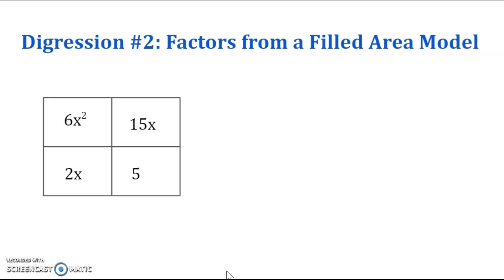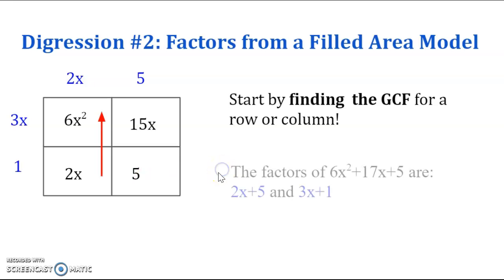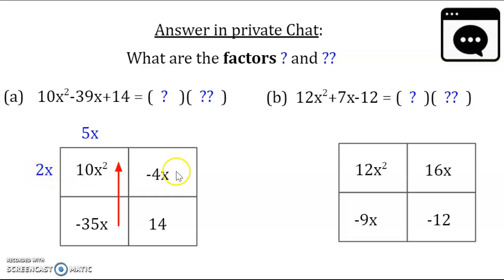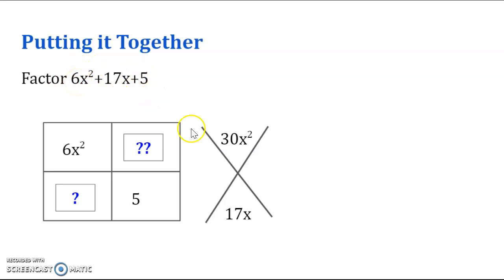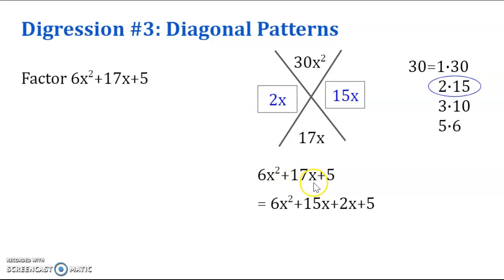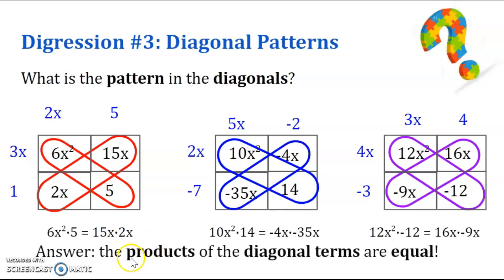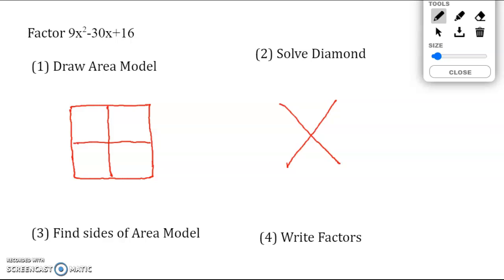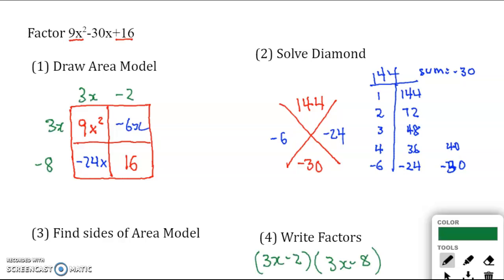IM2 1/7/21 Lesson-B